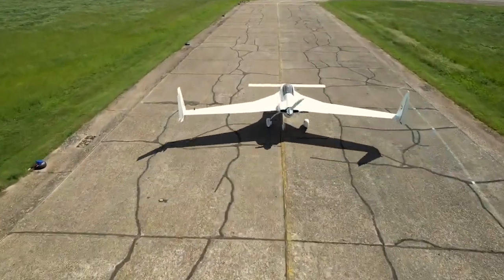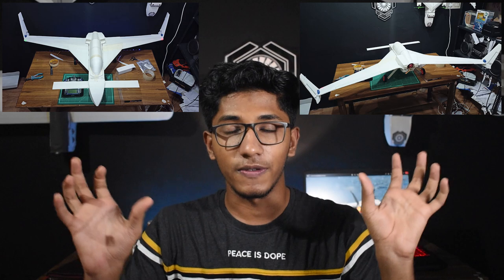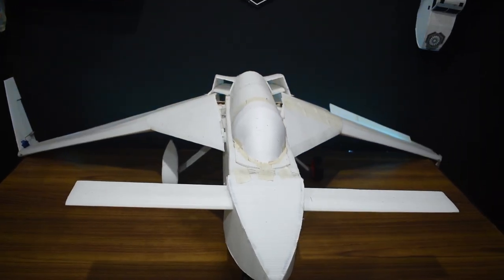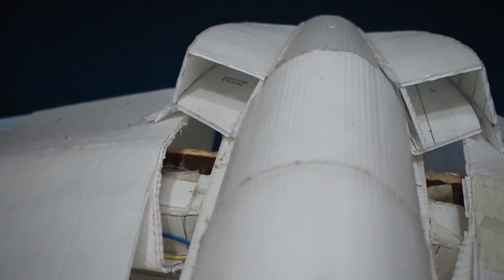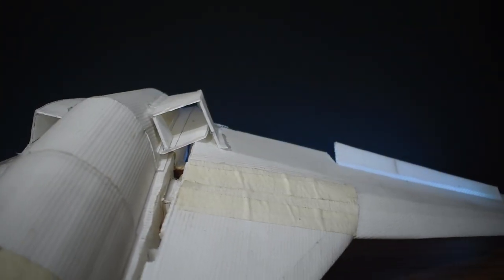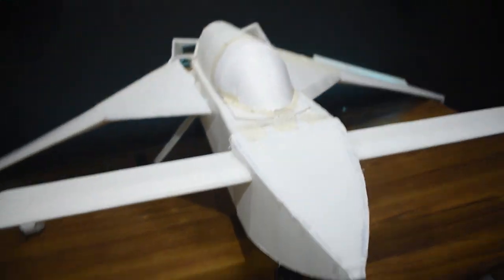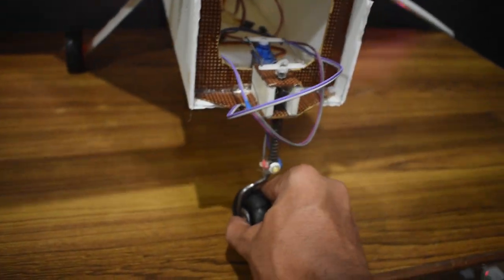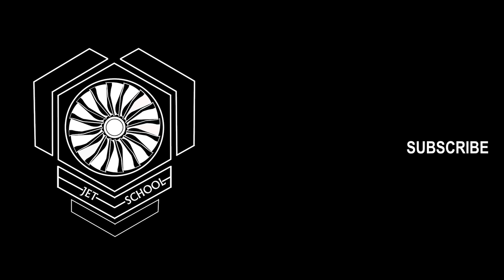Did I crash my RC LONG Ez plane? RC long ez update.| Jet School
Hey Everyone, feels good to back, Sorry for the wait. See what had happened to my almost finished RC Long eZ prototype.

Timestamp
0:00 Intro
0:07 Welcome back
1:40 The RC Long Ez Origins
5:30 Current condition of the plane
5:48 SUBSCRIBE

rclongez,rc canad plane, flitetest FT longez, burt rutan long ez, Burt Rutanlongez,LongEZ,petersripol,project air,Tom Stanton, f1 rc plane,
rclongez,rc canad plane, flitetest FT longez, burt rutan long ez, Burt Rutanlongez,LongEZ,petersripol,project air,Tom Stanton, f1 rc plane,BPS.space,Ramyrc,DIY Perks,rctestflight,william osman,The BackyardScientist,I did a thing,Crosswindrc